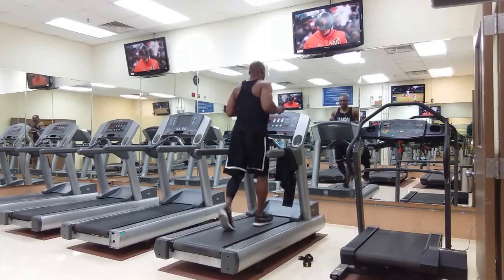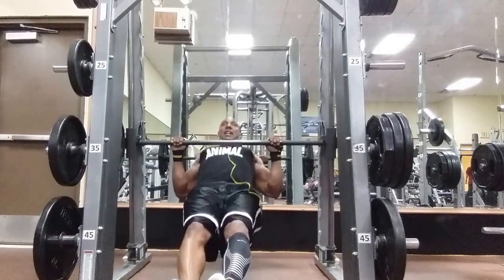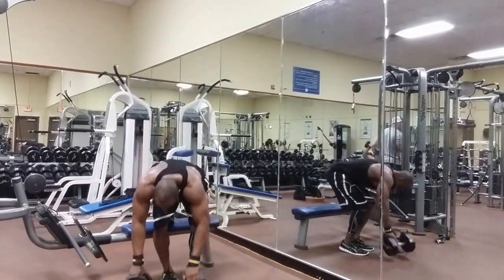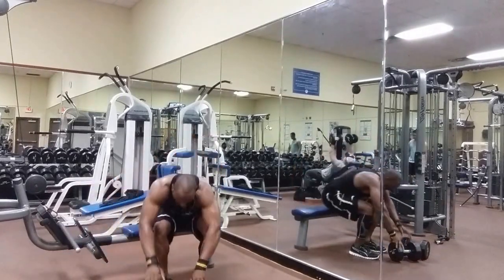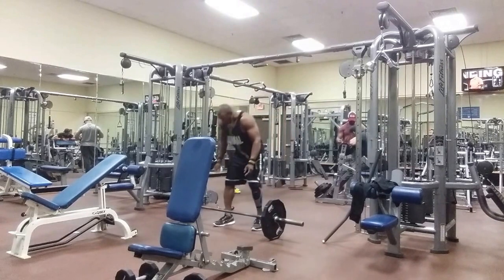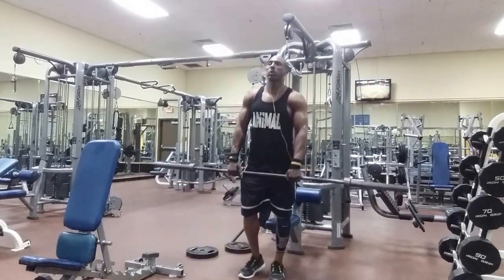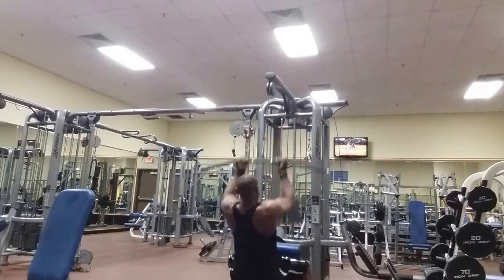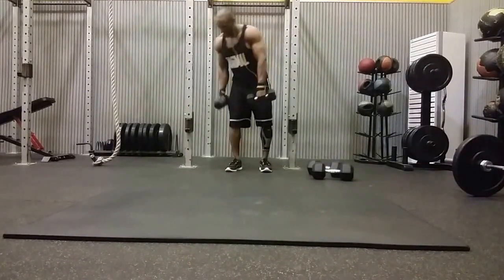Cardio,Back &; Shoulders Workout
hardest back and shoulder workout...cardio,,giant sets training method